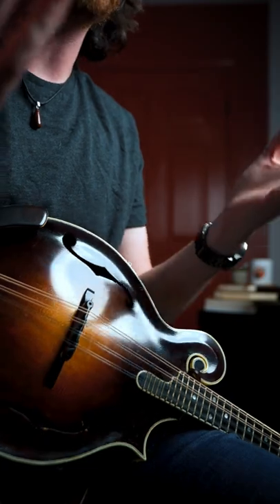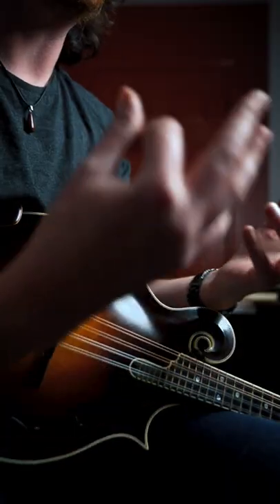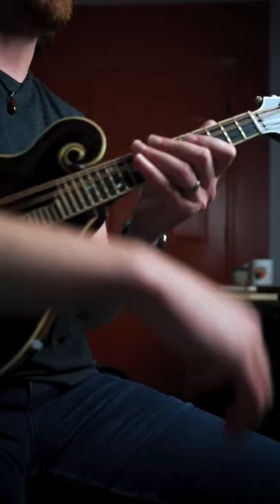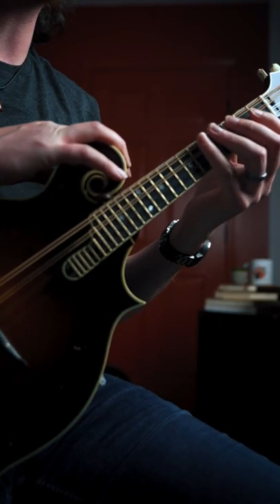Playing in the Dark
Have you seen ever tried practicing in the dark?